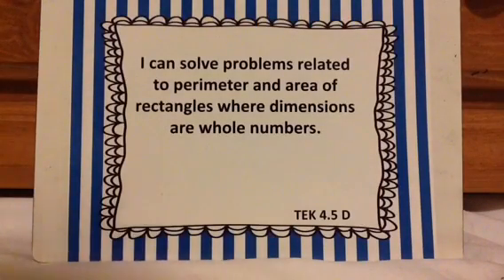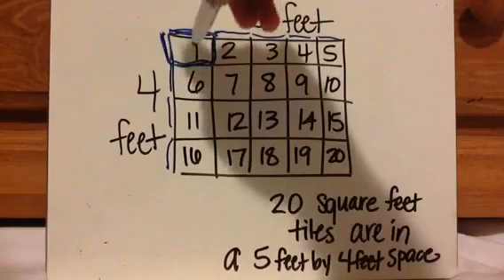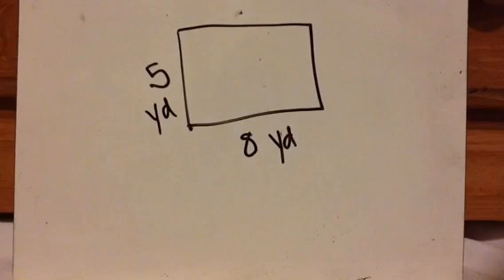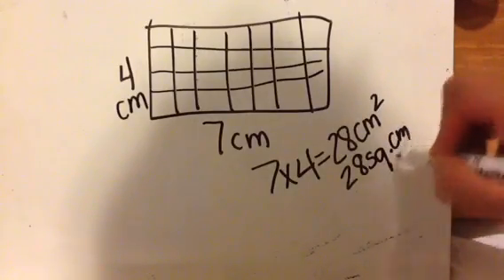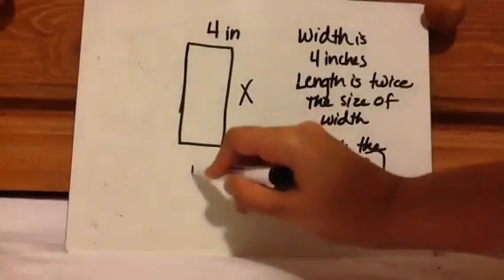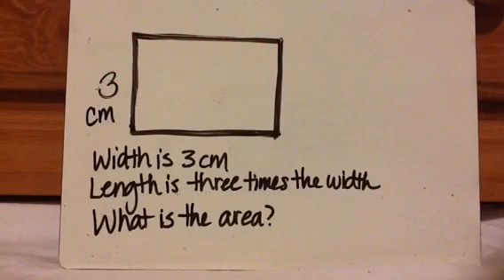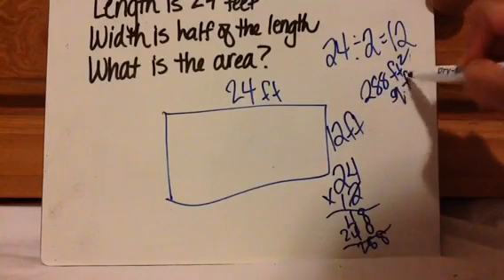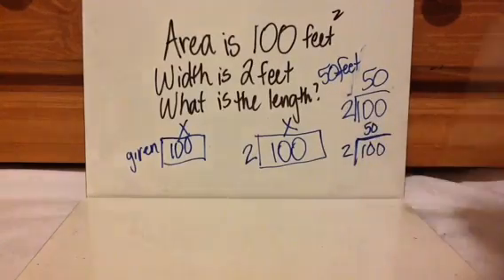TEK 4.5 D: Finding Area with Dimensions as Whole Numbers Part 2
Part 2 or 2